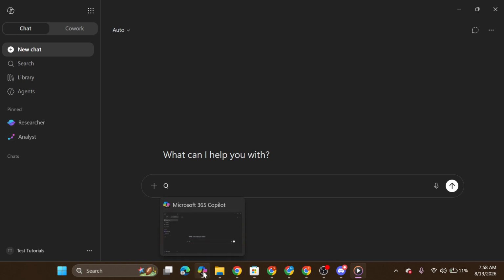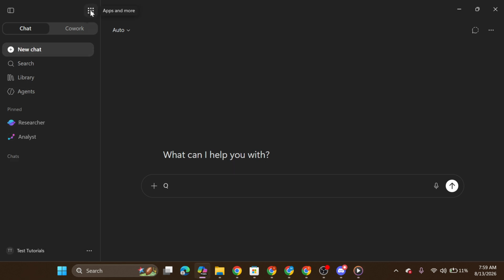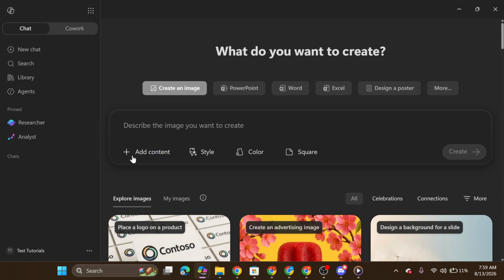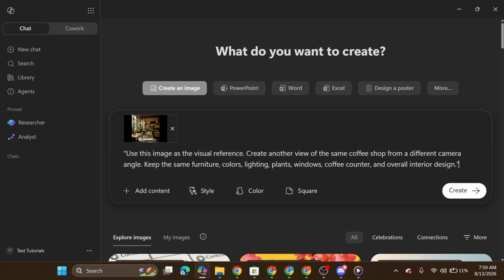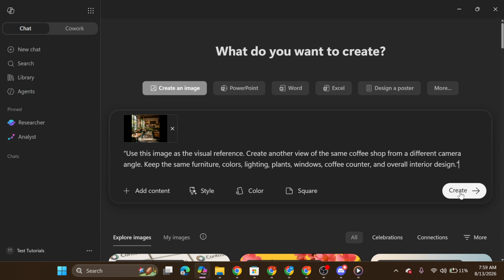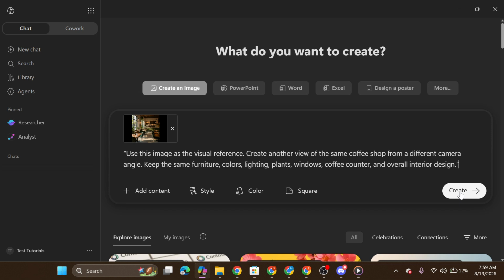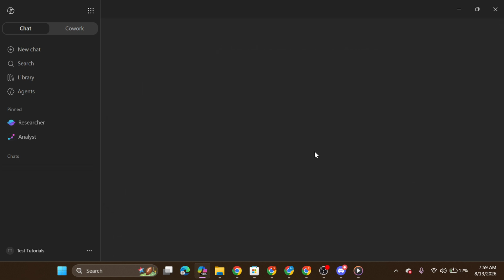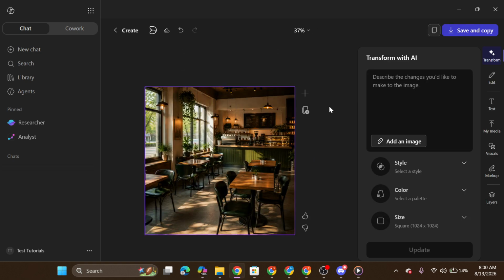How To Create Consistent Image With Free AI Tools Microsoft Copilot Desktop [2026 Guide]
How To Create Consistent Image With Free AI Tools Microsoft Copilot Desktop